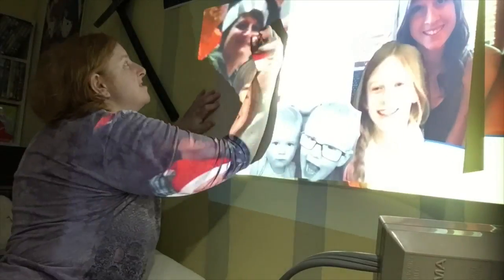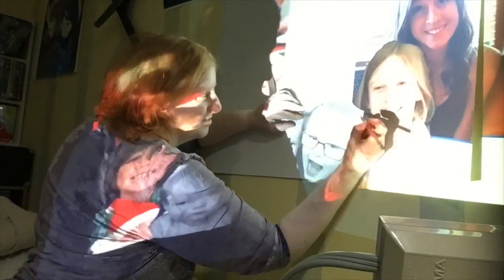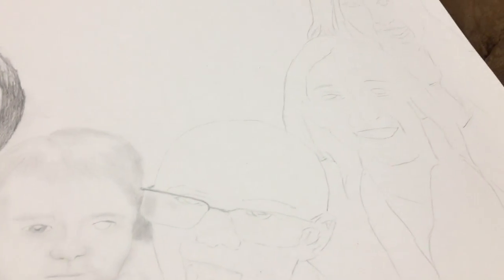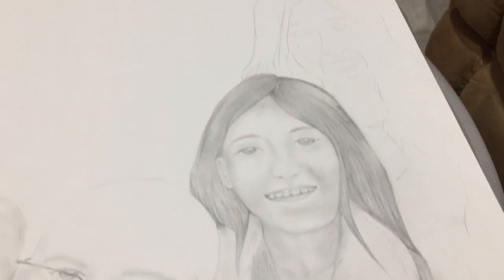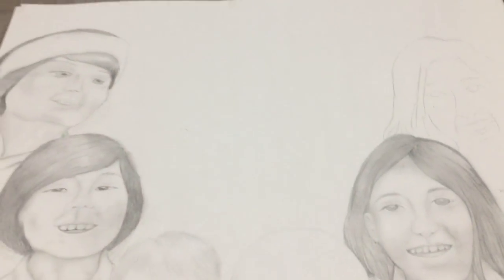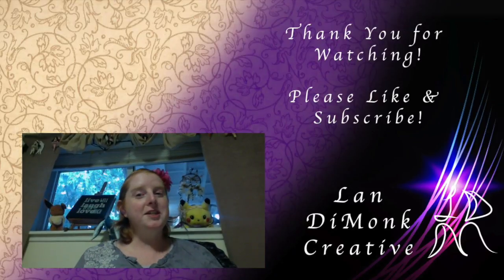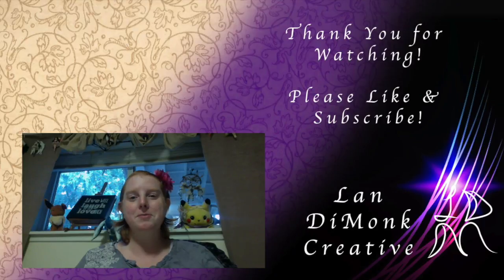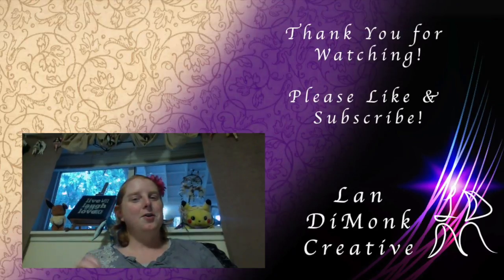Creating a group portrait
Happy Holidays, everyone! I hope you all are making some great memories.
In this video, you’ll get to see what I created for family friends.